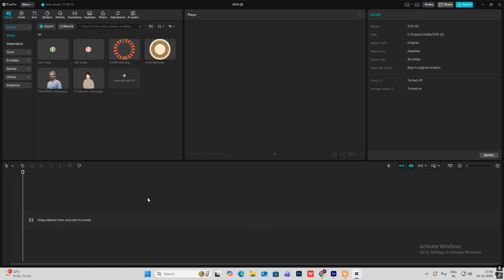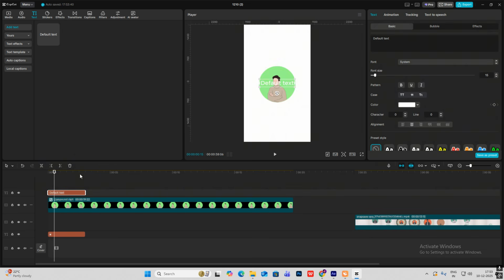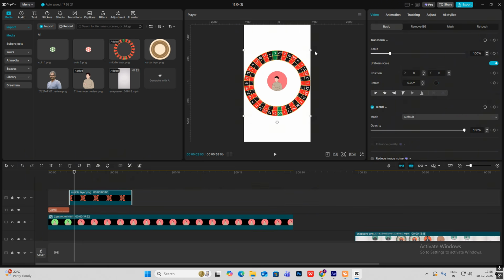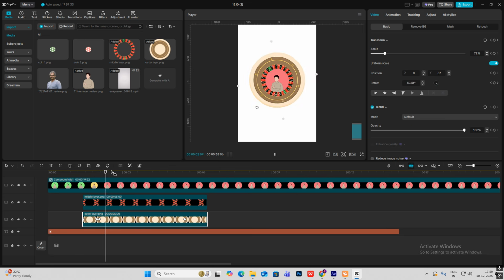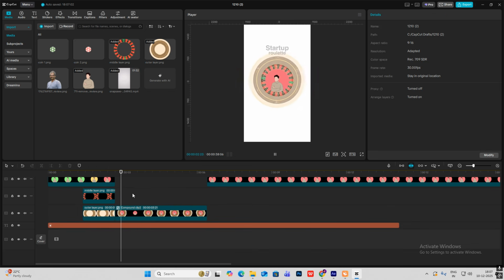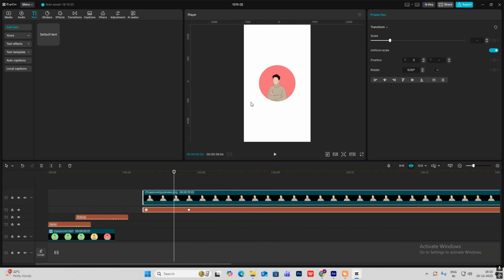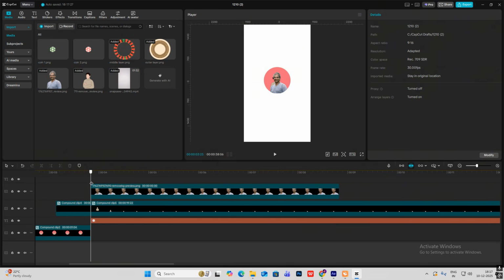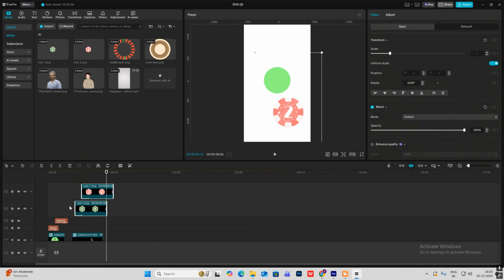Viral Reel editing breakdown in CAPCUT | Beginner Tutorial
Want to create viral Instagram Reels that instantly grab attention? In this beginner-friendly CAPCUT tutorial, I’ll break down the full editing process step-by-step — from setting up your composition to adding clean cuts, trendy transitions, motion graphics, and text animations used in top viral reels.

✔ Creating a Reel-size composition (1080x1920)
✔ Adding trendy motion graphics
✔ Using shape layers for stylish transitions
✔ Text animation tricks to boost retention

Creators, editors, and beginners who want to learn how to make high-retention, professional-looking Reels using CAPCUT

📥 Project Files

CREDITS: THIS VIDEO IS ORIGINALLY CREATED BE gregisenberg. this is just an editing tutorial

📌 Don’t Forget